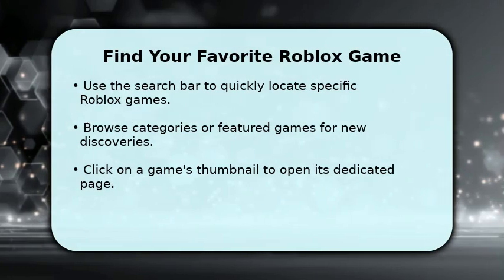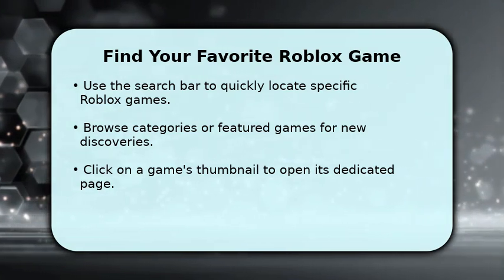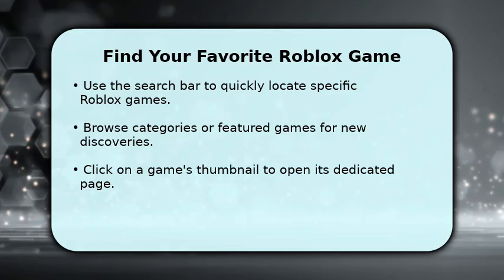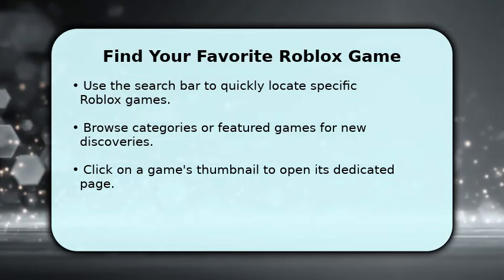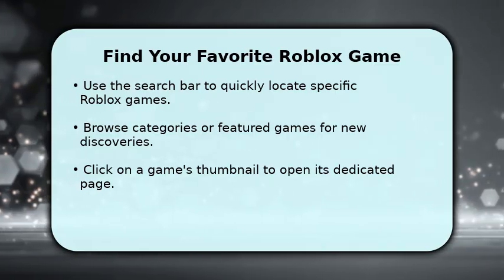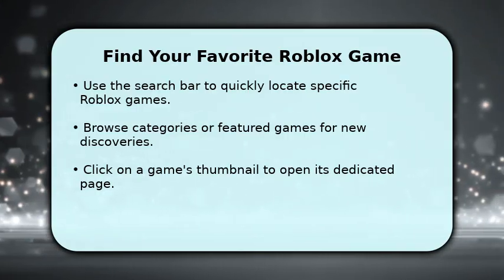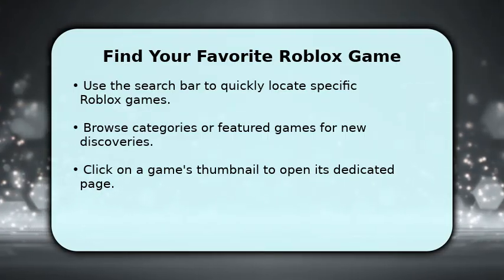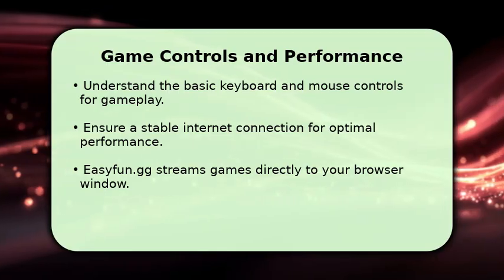How To Play Roblox On Easyfun.gg - Easy Guide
Welcome to our easy guide on how to play Roblox on EasyFun.gg! In this video, we will walk you through the simple steps of creating an account, logging in, and starting your gaming journey. Whether you're a seasoned gamer or new to the world of online gaming, this tutorial is perfect for anyone looking to get started with Roblox on EasyFun.gg. With clear instructions and visuals, you'll be playing like a pro in no time!